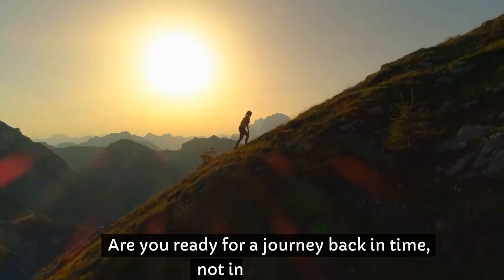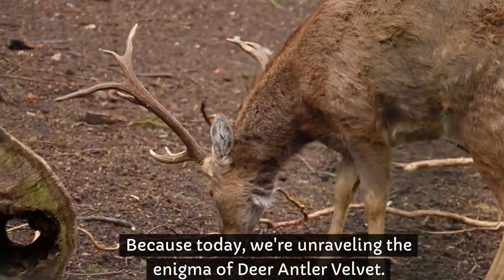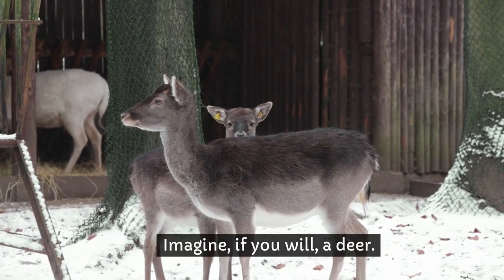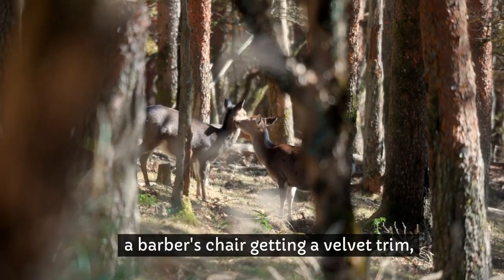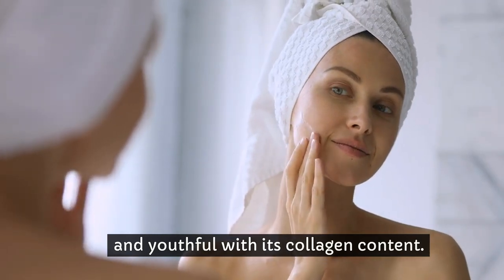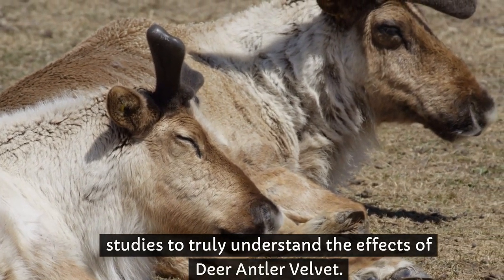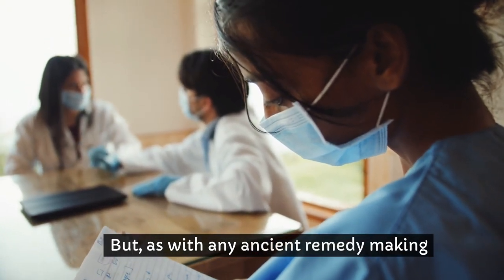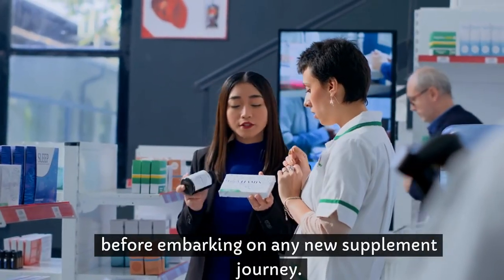What Happens If You Take Deer Antler Velvet every day?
Dive into the ancient world of traditional remedies with our latest video on Deer Antler Velvet - a supplement with roots in over 2,000 years of history. Curious about how this age-old remedy stands up to the scrutiny of modern science? Join us as we explore the fascinating benefits, potential side effects, and the scientific evidence behind Deer Antler Velvet. Whether you're an athlete looking to boost performance, someone interested in joint and bone health, or just in search of natural anti-aging solutions, this video is for you.

Share your experiences with Deer Antler Velvet or any questions you might have in the comments below. And remember, always consult with healthcare professionals before starting any new supplement.
Stay curious, stay healthy, and stay fabulous with us as we continue to explore the latest in health and wellness.

➡️Deer Antler Velvet
➡️Ancient Medicine
➡️Health Supplements
➡️Athletic Performance
➡️Joint Health
➡️Immune System Boost
➡️Anti-aging
➡️Natural Remedies
➡️Supplement Benefits